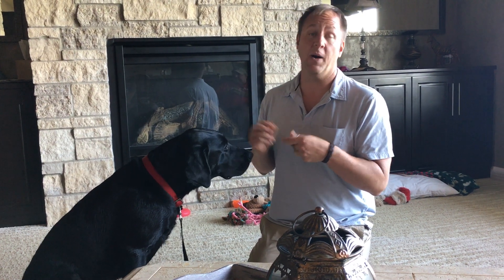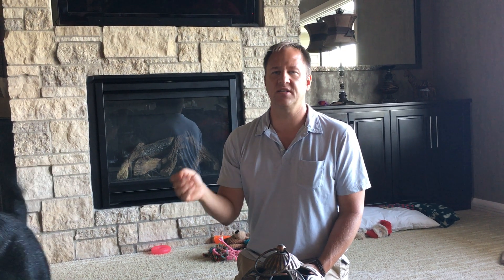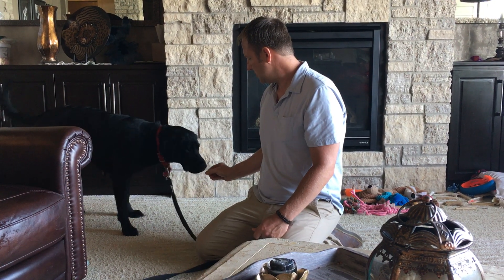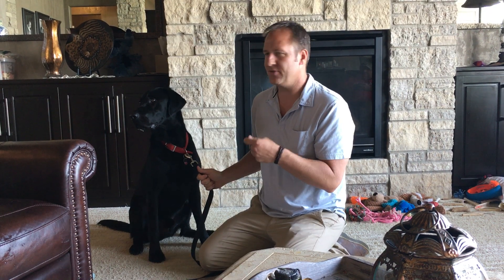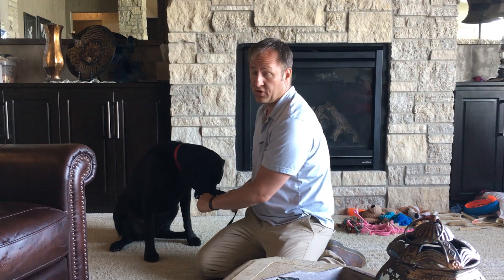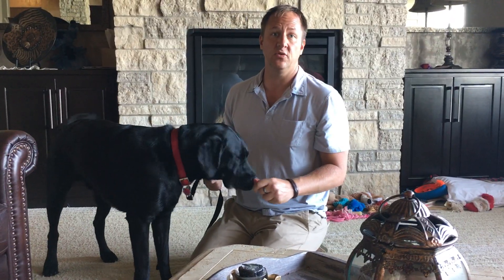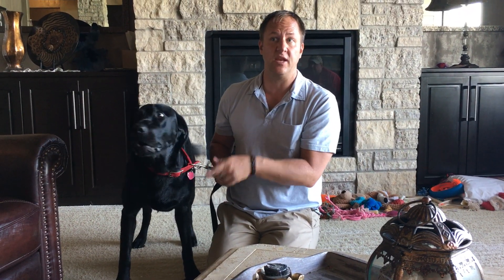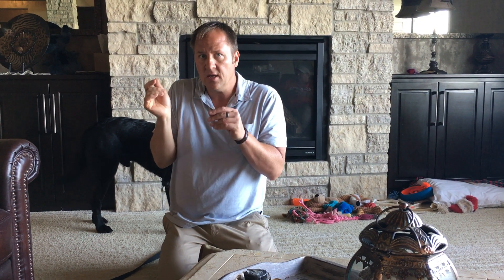Using Counterconditioning to Stop Wilson From Reacting when the Garage Door Opens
Wilson is a one-year-old Black Lab who lives in Bennington. His guardians set up a dog behavior training session to get Wilson to stop jumping on people, stop being such an excited dog and stop scratching at the doors.